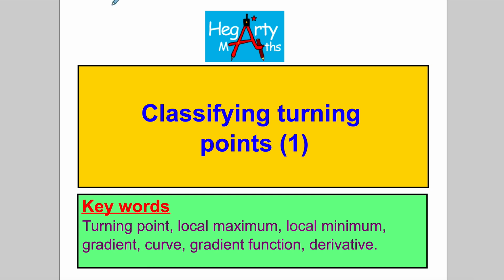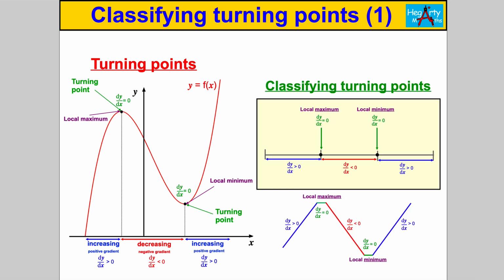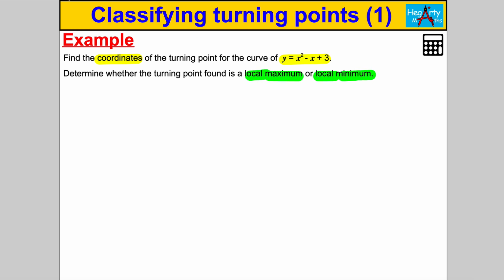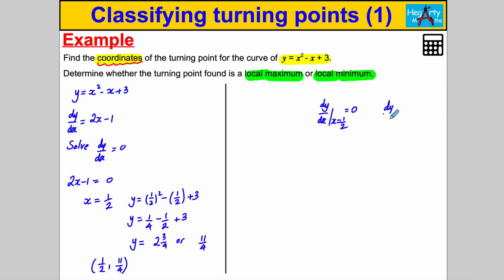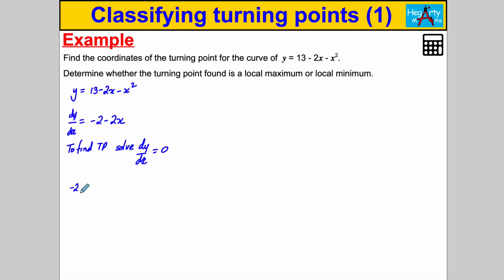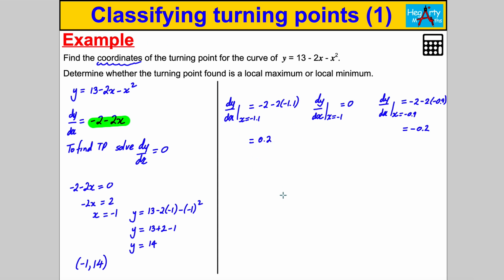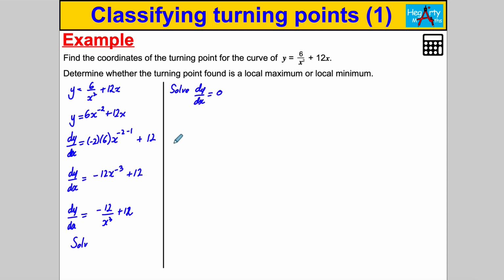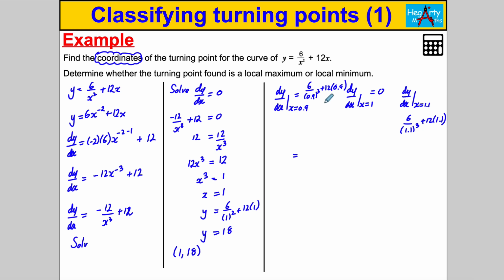Classifying turning points (1)